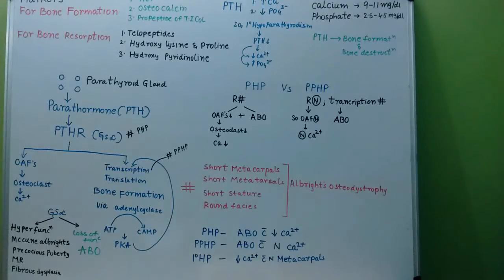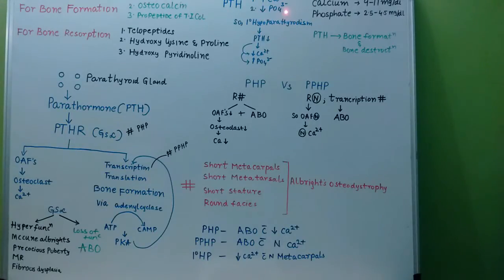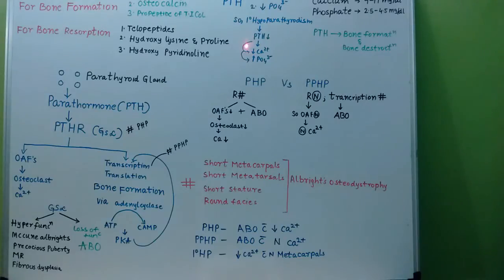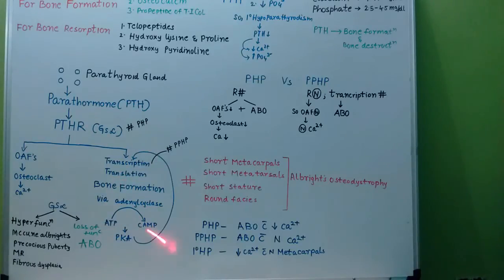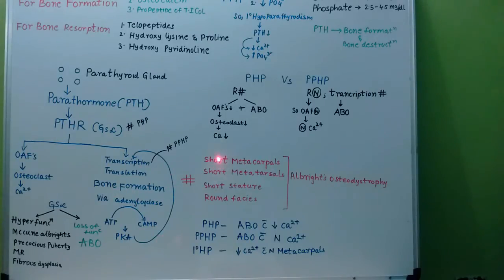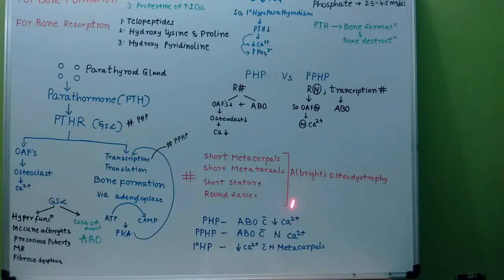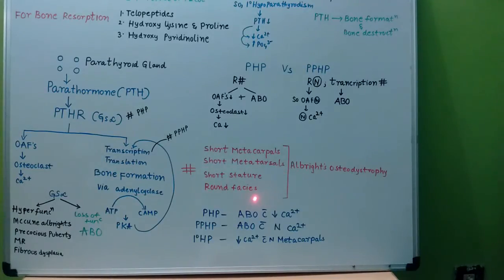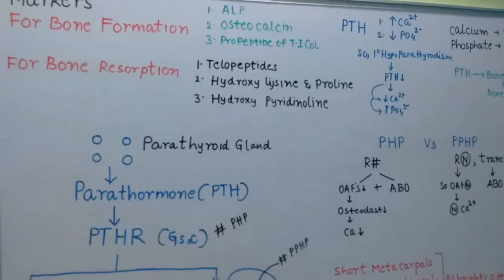04 Hypo Parathyroidism